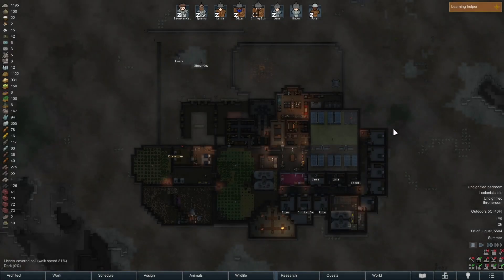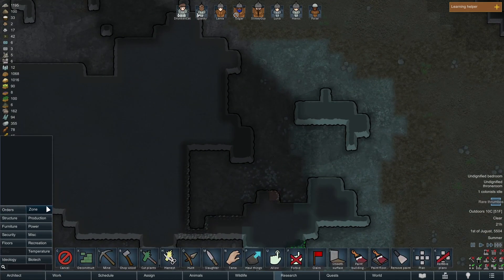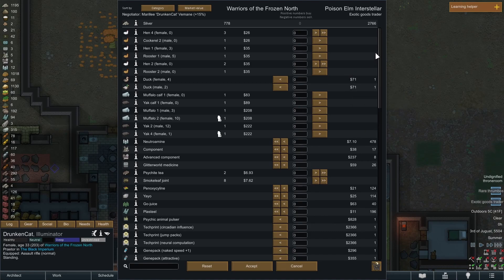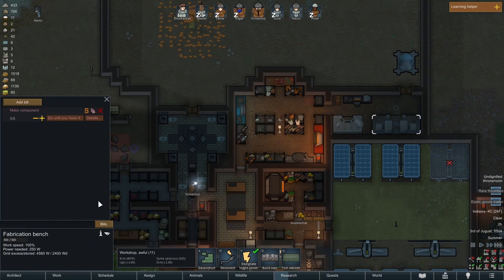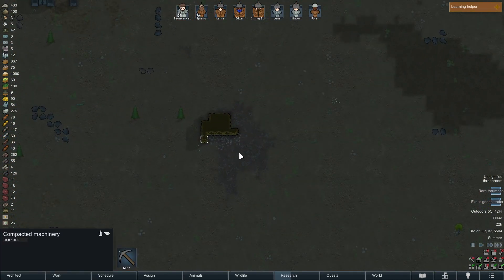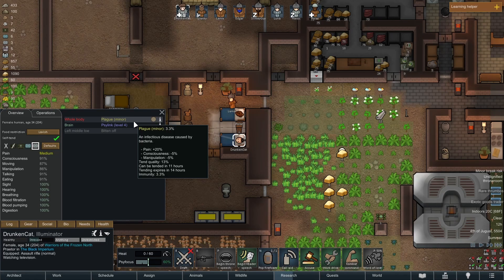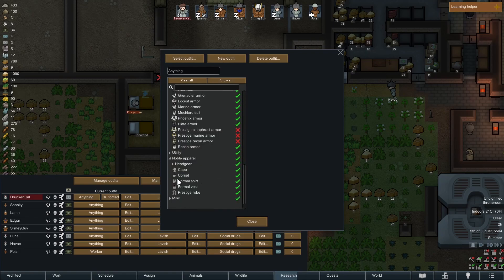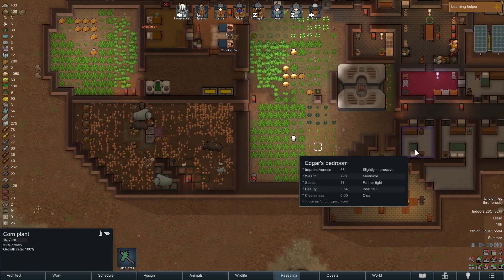From Zero to Hero - More Plague More Research! - Rimworld Let's Play Episode 51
In this series, we are playing unmodded (except for the Fahrenheit and Celsius mod) Rimworld 1.4 with all expansions on strive to survive with Randy Random. We start with absolutely nothing in the freezing tundra - will we be able to survive in these harsh conditions and make it off the planet?

In this episode, we double our research speed and fend off another plague.

And as always, I appreciate all the love and support I've been getting - you are awesome!